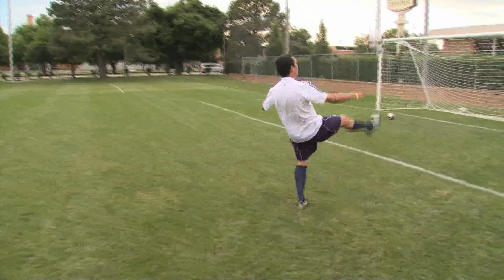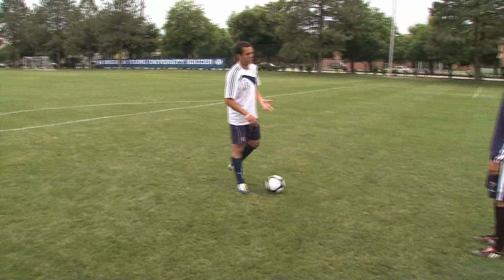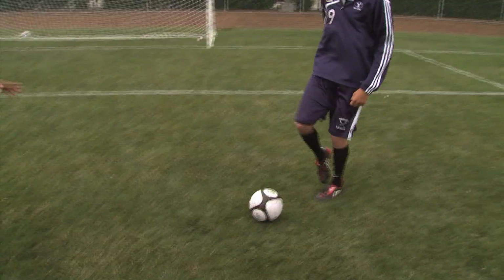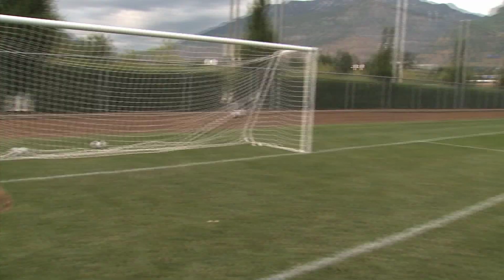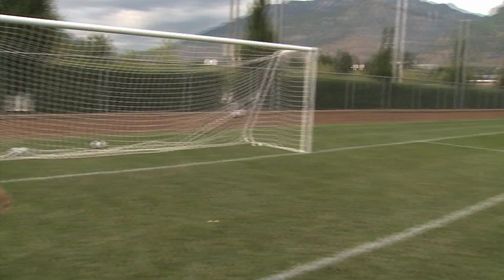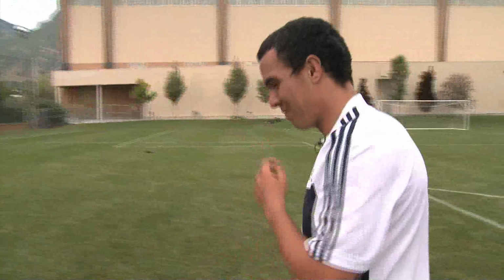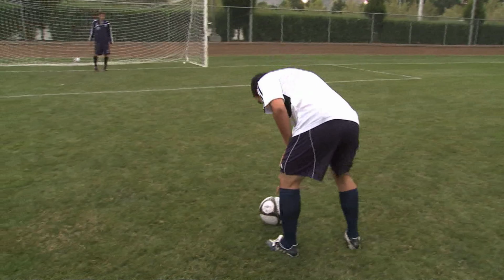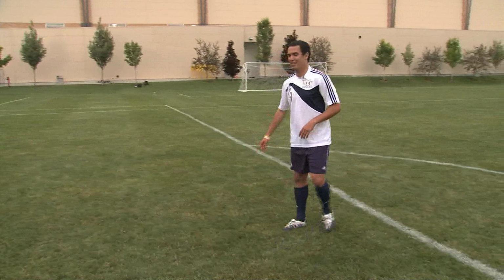The Challenge - Mateus Costa (Short)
Chris Francia takes on Mateus Costa from the BYU Men's Soccer team to learn some tricks of the field.